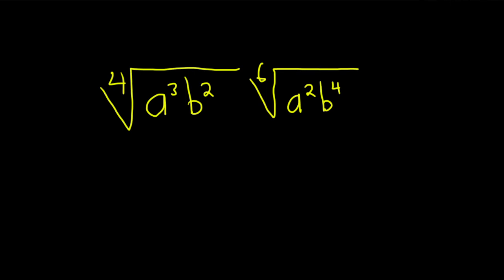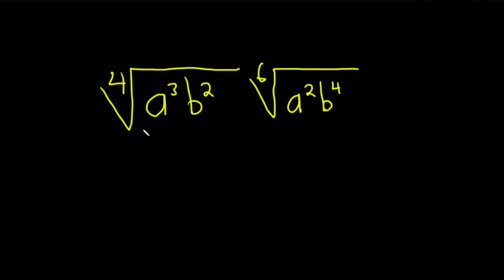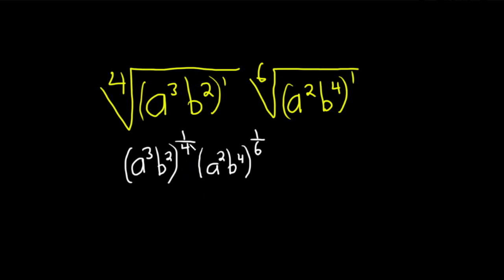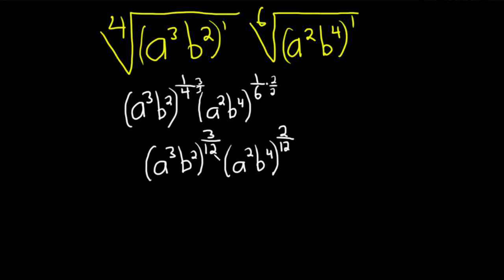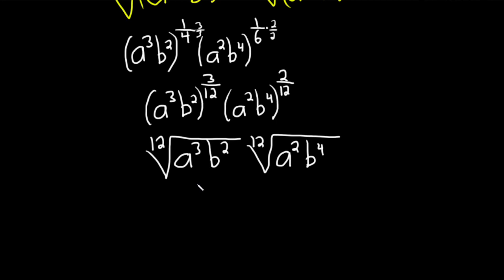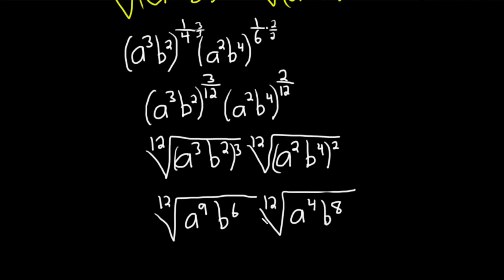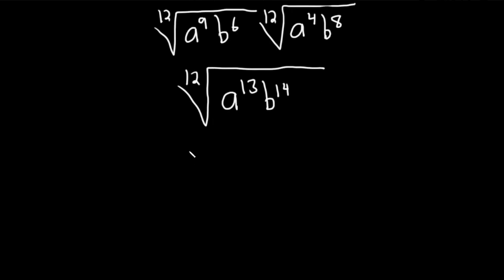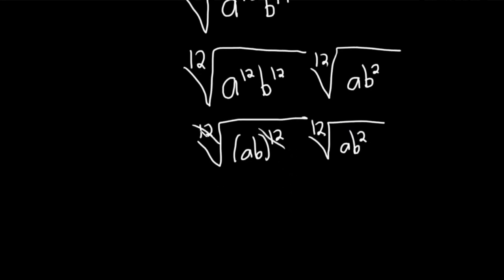Multiply the Radicals with Different Orders: fourthroot(a^3b^2)*sixthroot(a^2b^4)